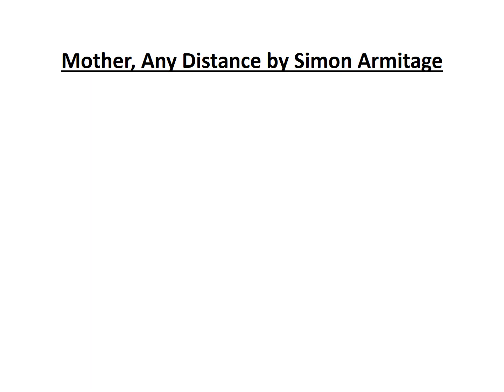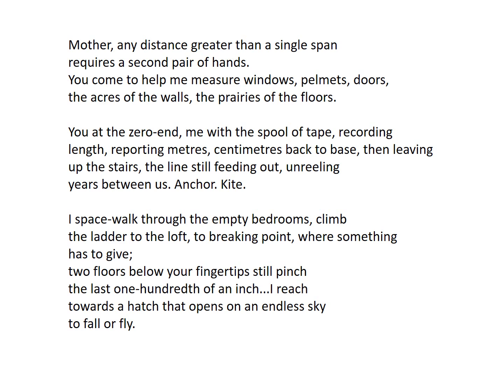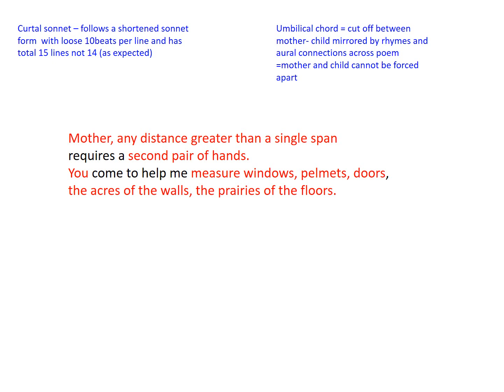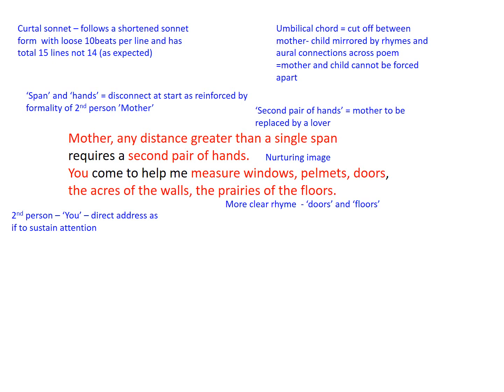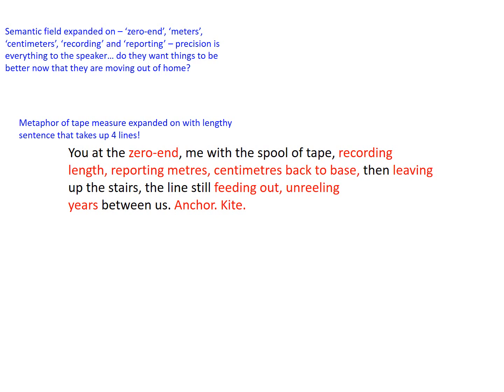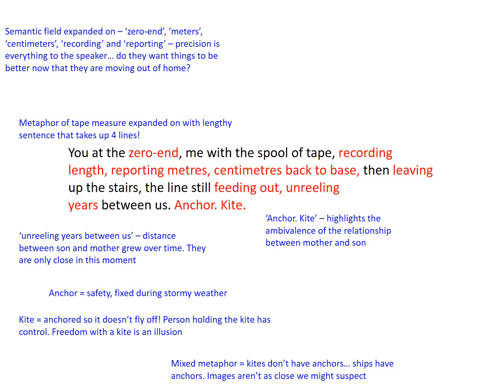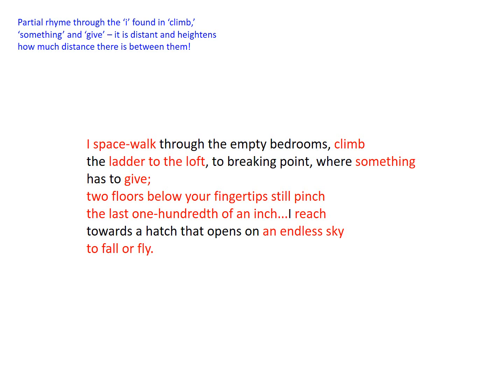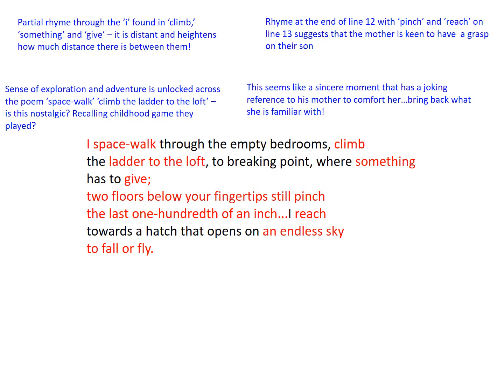Mother, Any Distance by Simon Armitage Analysis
This examination considers the themes of Mother, Any Distance through the structure and language of the poem.